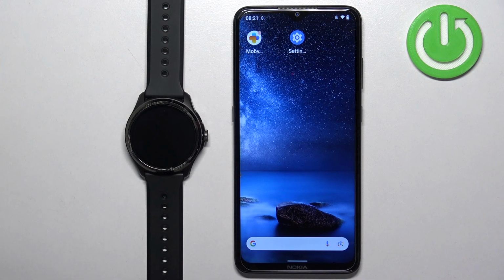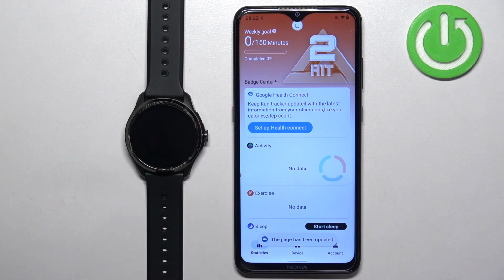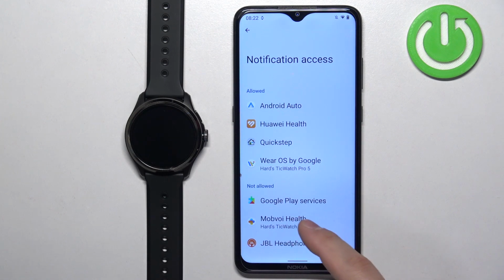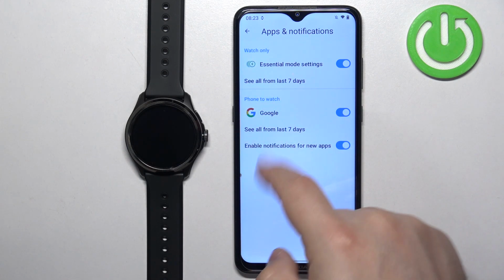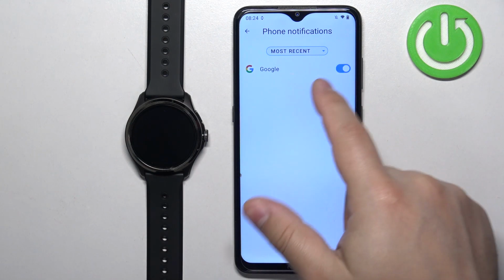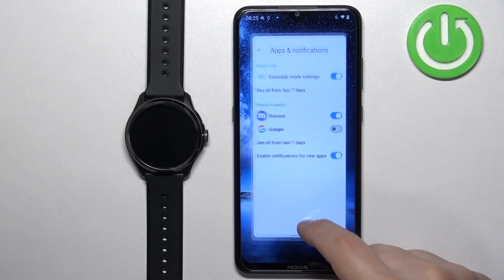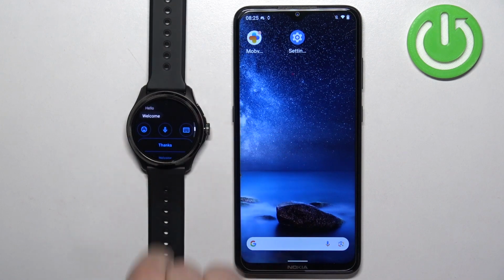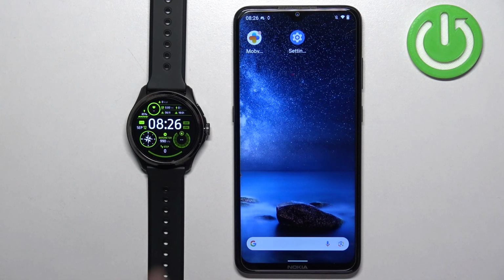How to Enable Android Phone Notifications on MOBVOI TicWatch Pro 5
Find out more info about MOBVOI TicWatch Pro 5:
Welcome! Stay here if you want to know how to enable Android phone notifications on MOBVOI TicWatch Pro 5. Unlock the power of seamless connectivity with your MOBVOI TicWatch Pro 5. Here, we will show you how to effortlessly enable Android phone notifications on your smartwatch, revolutionizing the way you stay informed on the go. Whether it's text messages, social media updates, or important messages or emails, you'll never miss a beat.

How to enable phone notifications on MOBVOI TicWatch Pro 5? How to turn on Android phone notifications on MOBVOI TicWatch Pro 5? How to manage Android phone notifications on MOBVOI TicWatch Pro 5?